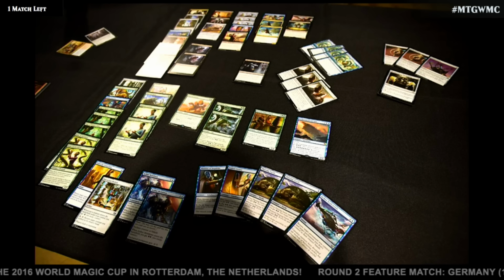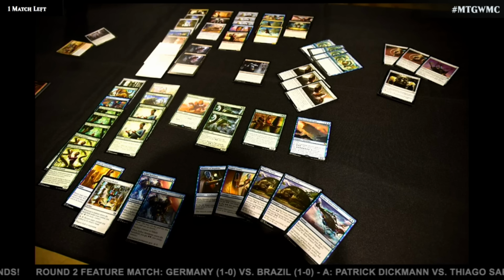2016 World Magic Cup: Building Team Sealed (Part 2)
Rich Hagon, Brian David-Marshall, and Simon Görtzen continue their deep dive into the Team Sealed format of Kaladesh.